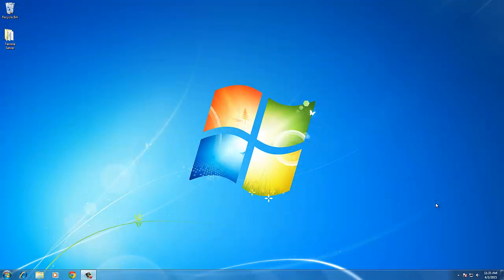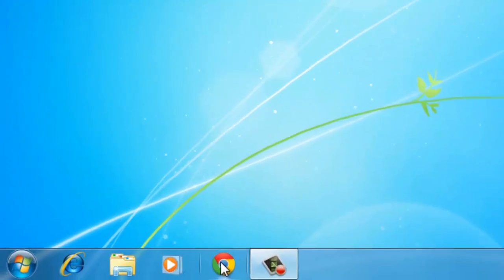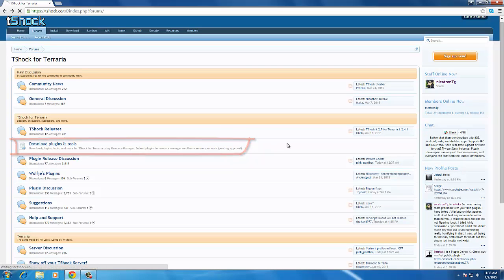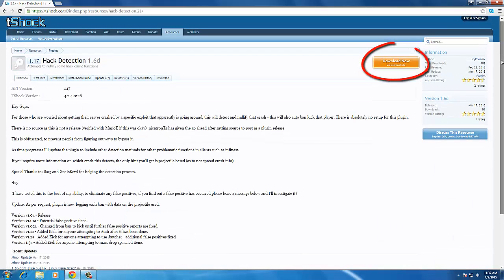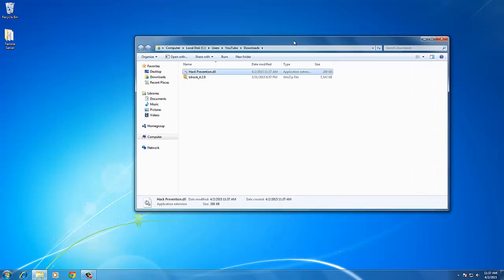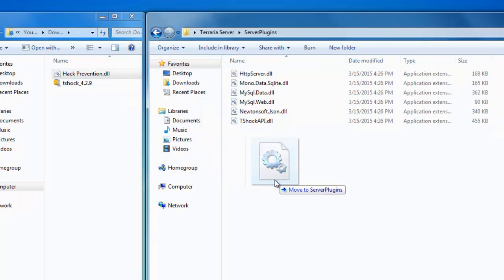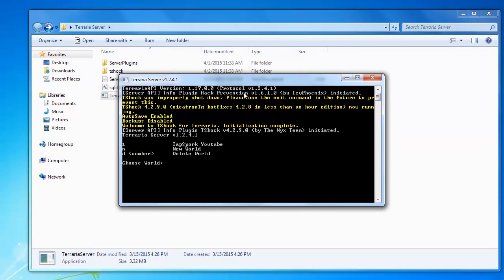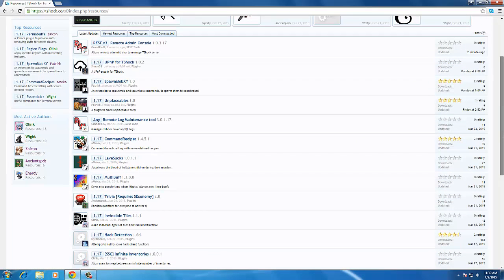HowTo: Install Custom Plugins TShock Terraria Server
A short video on how to install custom Terraria (TShock) plugins  on servers.